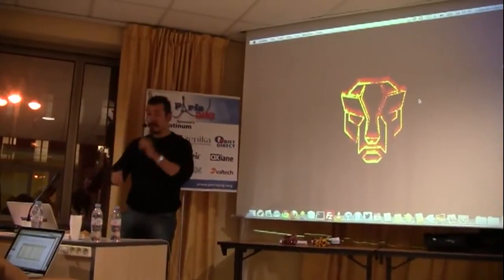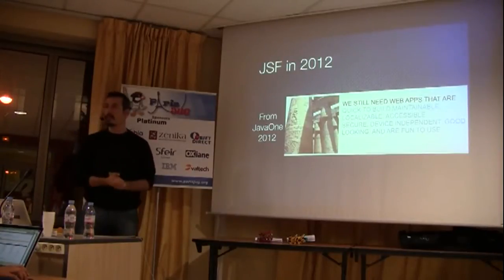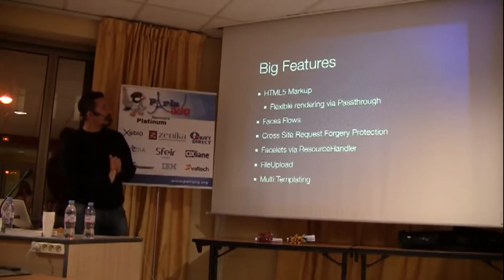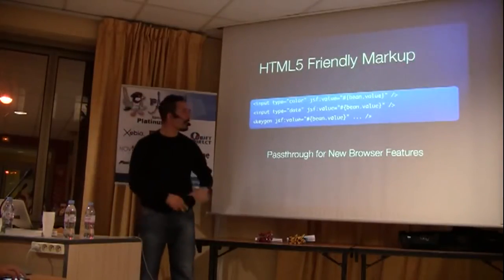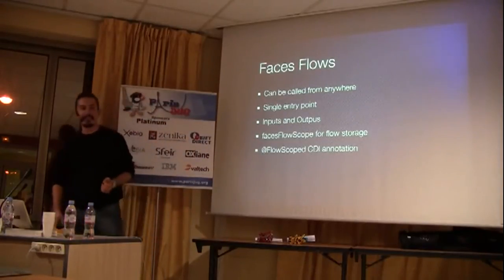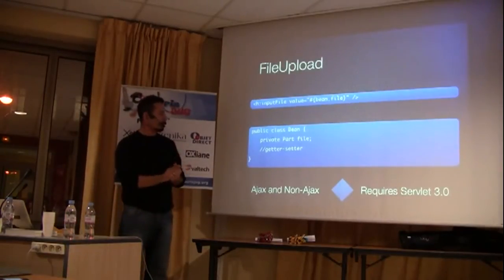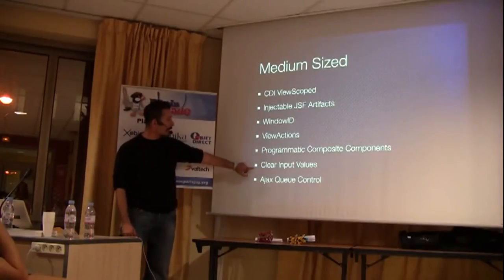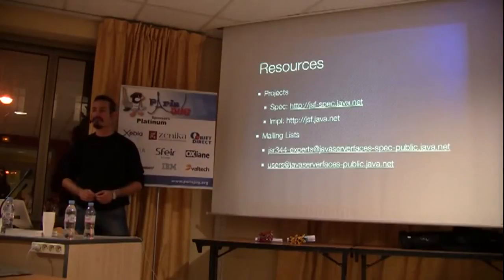What's new in JSF 2.2?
JSF 2.2 is on the corner and will bring various enhancements over the previous versions. This session covers the highlights of the JSF 2.2 featuring View Actions, Faces Flows, HTML5 addons, ajax improvements and more. In addition to the technical side, insider news from JSF Expert Group and the release plan will also be shared.

Intervenant : Cagatay Civici